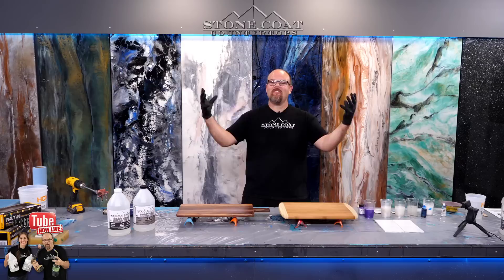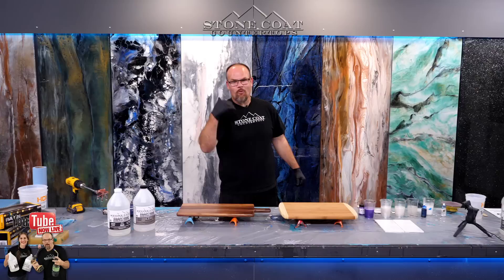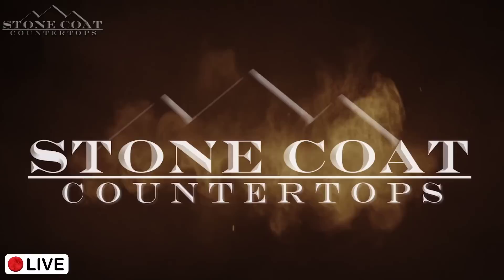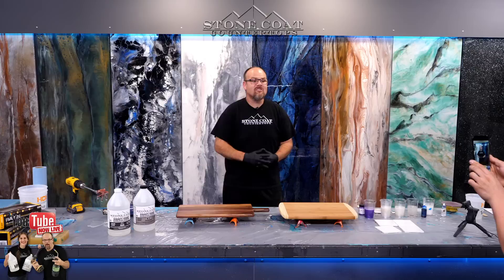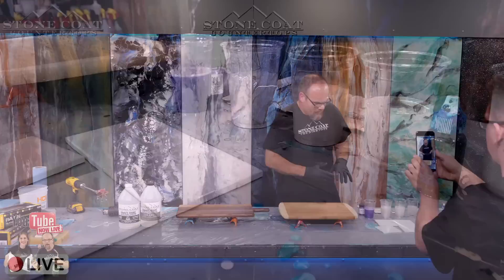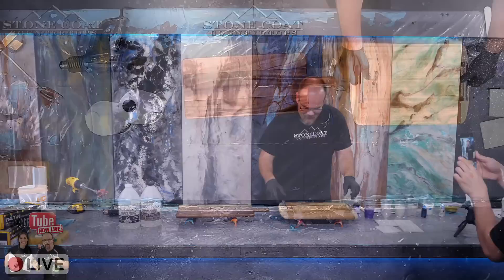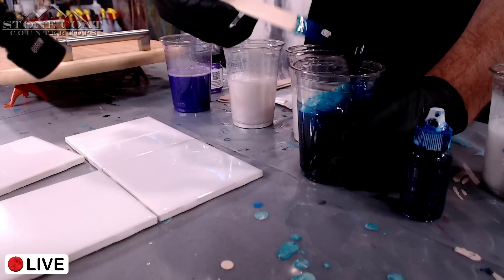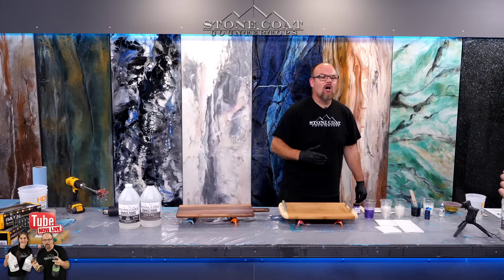Making Epoxy Videos Behind-The-Scenes | Stone Coat Countertops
You're invited to join Stone Coat Countertops Insiders, our new FB Group. Where we discuss all things epoxy, share tips and tricks, new recipes, and project photos.